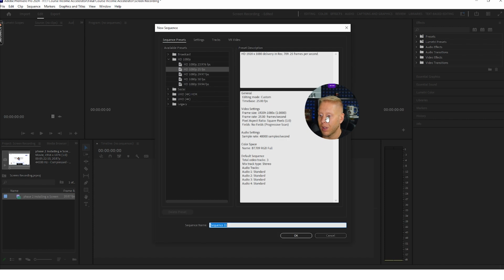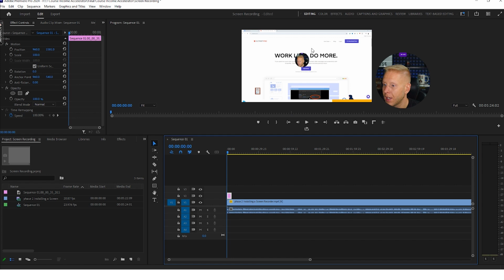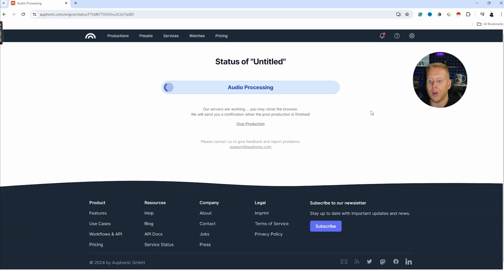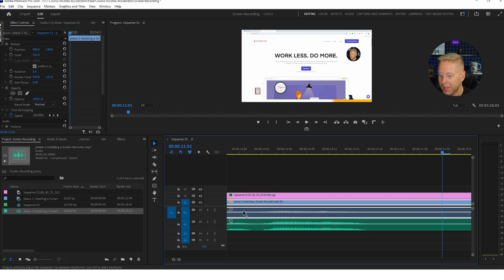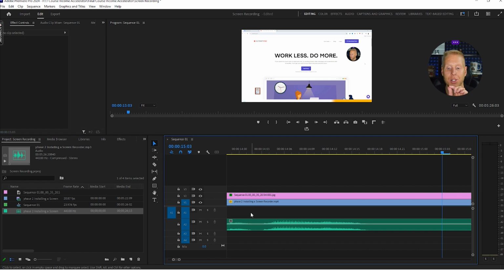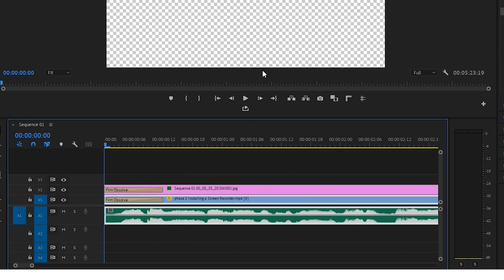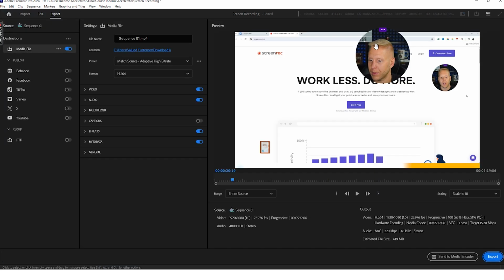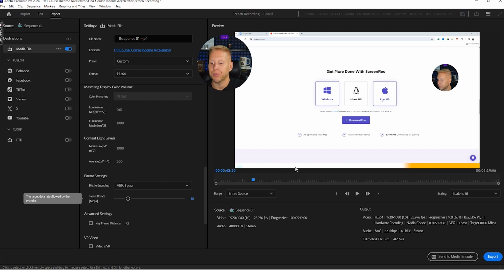How to Edit Course Videos with Adobe Premiere Pro & Screen Recording Tips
Hey Skill Hackers,

Learn how to edit simple course videos using Adobe Premiere Pro and optimize your audio with Auphonic. In this tutorial, we’ll walk you through every step, from setting up your screen recording to editing the video and mastering the audio. Whether you're a beginner or an experienced content creator, this guide will show you how to make professional-looking and sounding video courses.

What you'll learn:

- How to screen record effectively for online courses
- How to set up sequences in Adobe Premiere Pro
- Basic video editing tips to make clean and engaging videos
- How to use Auphonic for mastering audio for perfect sound quality
- Best export settings for YouTube and online course platforms

Timestamps:

00:00 - Introduction and Screen Recording
00:33 - Importing and Setting up Projects in Adobe Premiere Pro
02:39 - Basic Editing Techniques and Sequence Setup
03:51 - Adding Blur and Visual Effects
04:55 - How to Improve Audio Using Auphonic
07:11 - Syncing Audio in Adobe Premiere Pro
09:03 - Removing Filler Words and Pauses
13:30 - Best Export Settings for YouTube and Course Platforms